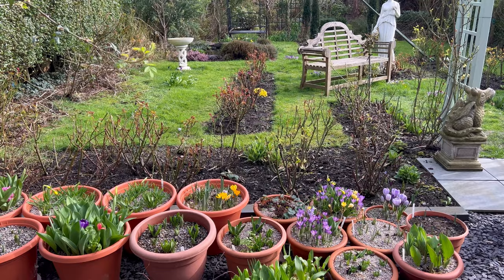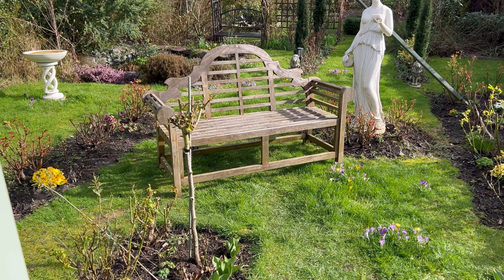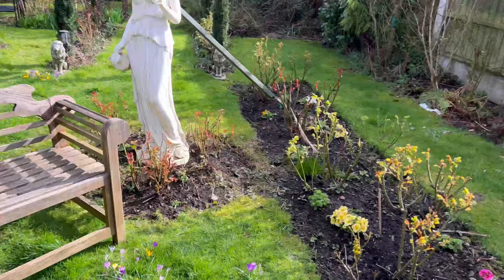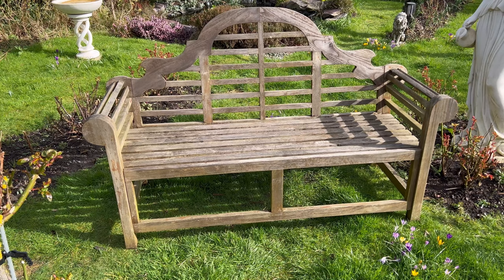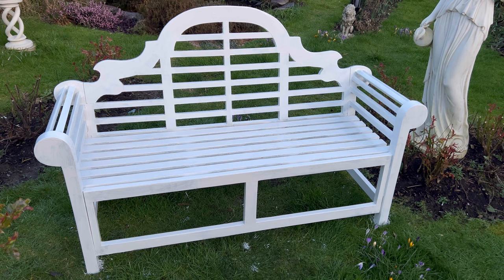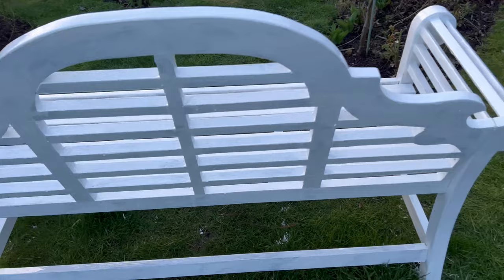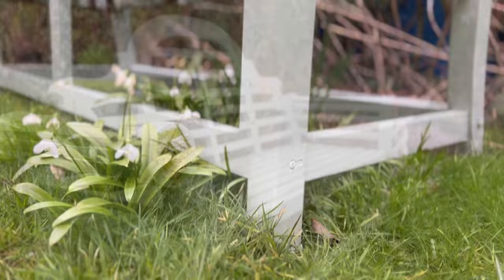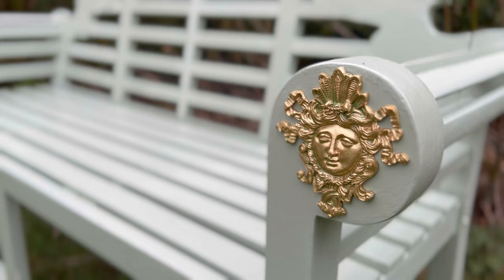Garden Bench Makeover | Sir Edward Lutyens Bench transformation into a seat fit for Versailles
Garden Bench Makeover | Sir Edward Lutyens Bench transformation into a seat fit for Versailles or Buckingham Palace Garden.

Firstly I sanded down the whole bench. Then I throughly wiped it all down with a wet cloth and waited for it to dry. Next step was to prime the bench and wait 24 hours before I painted the bench it’s main colour, which happens to be Bay Tree. Make sure you use an exterior paint. I did finishing touches by varnishing 2 gold Sun King appliqué’s. I let those dry (took two days) and I used a water resistant super glue to bond the appliqué to each arm of the bench. And there you have it. One bench, fully weather proofed for at least 15 years. It’s going ti look lovely in summer with all its cushions. I hope my video inspires you. If there’s any questions you’d like to ask, leave those in the comments section and I will get back to you in due course. X